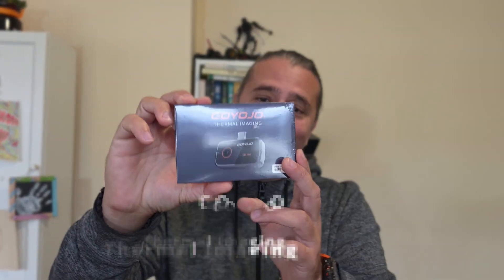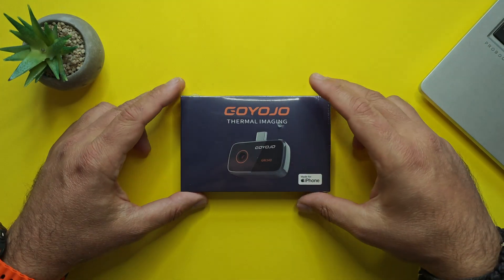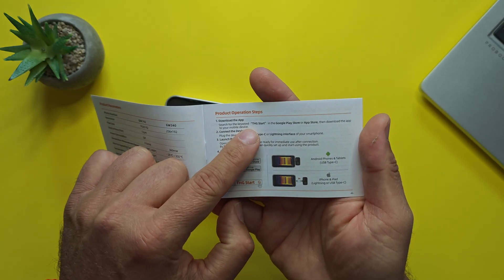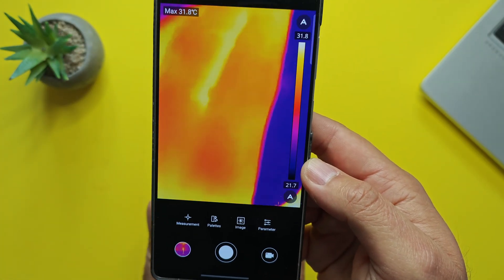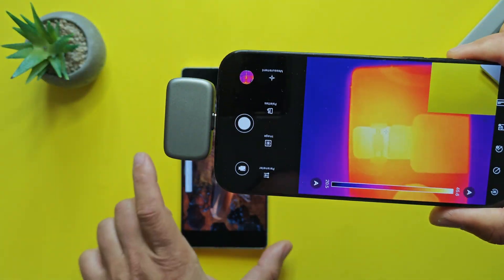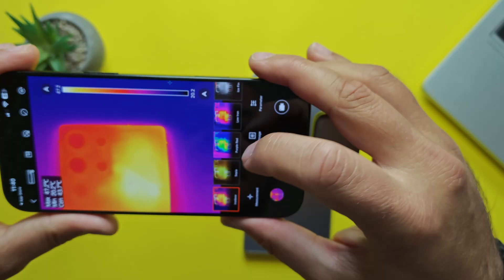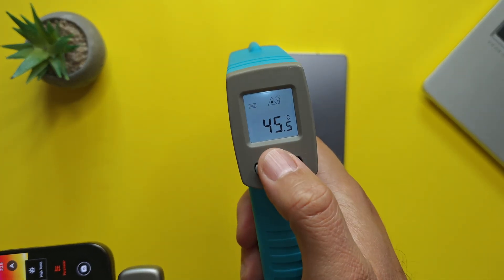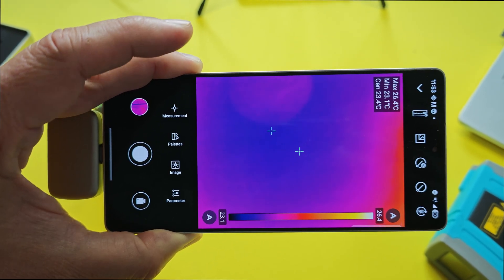GOYOJO Thermal Imaging Camera Review (iOS/Android) - It`s Worth IT!